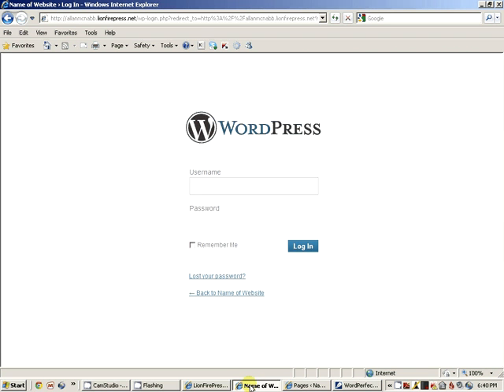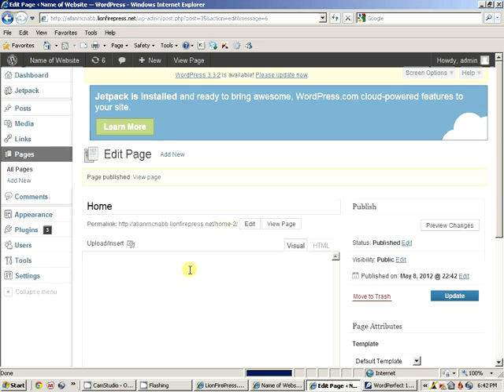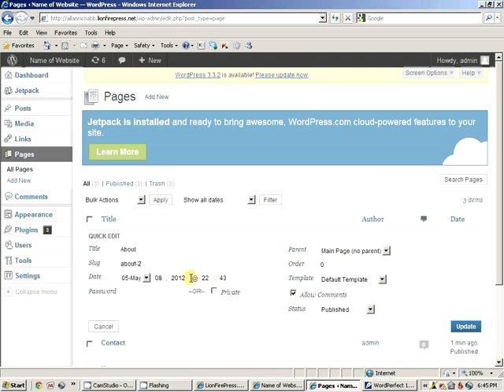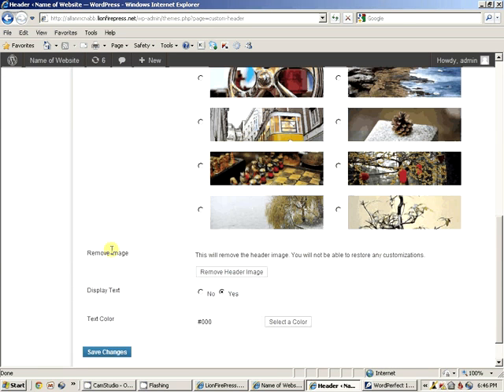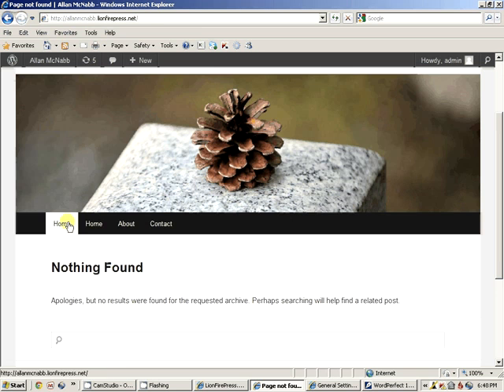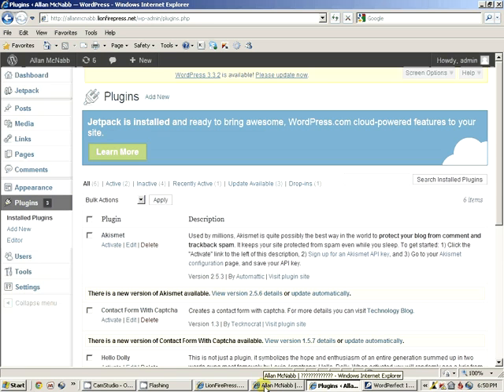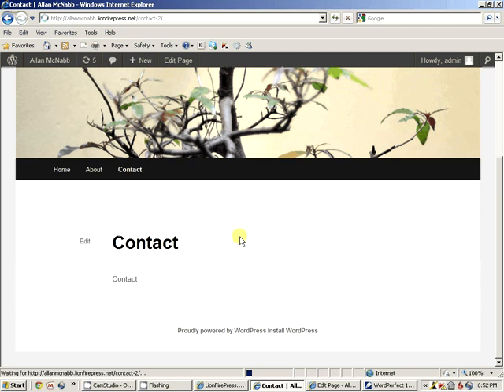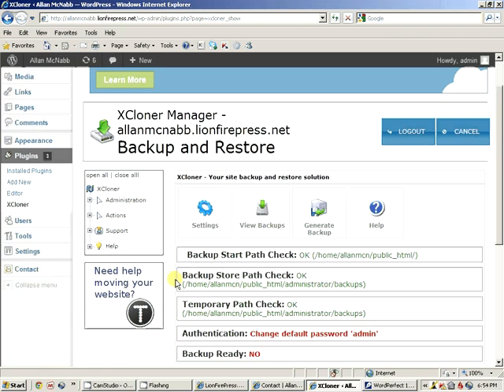How to Make a Simple WordPress site.